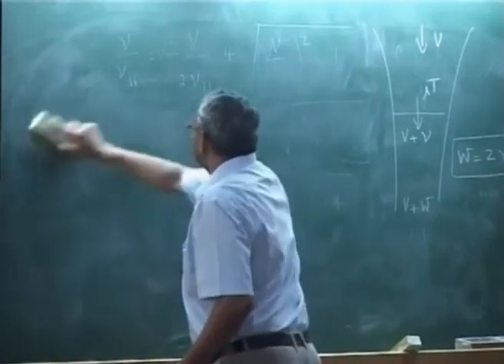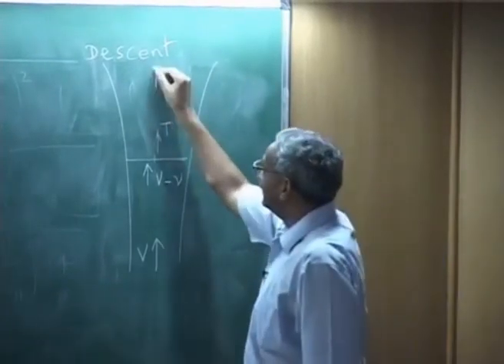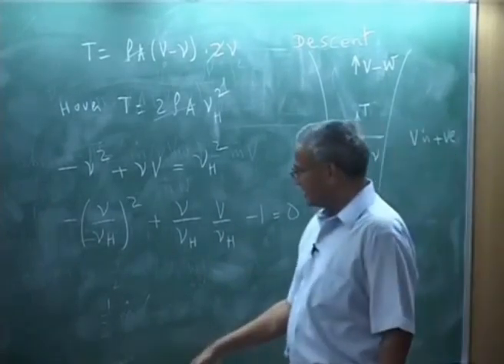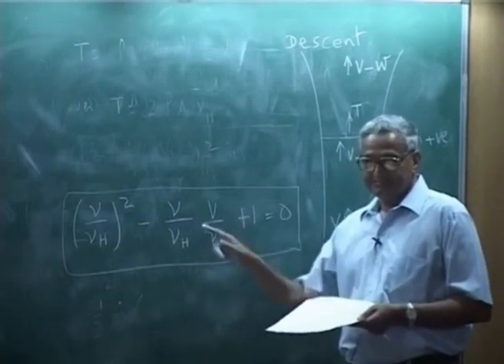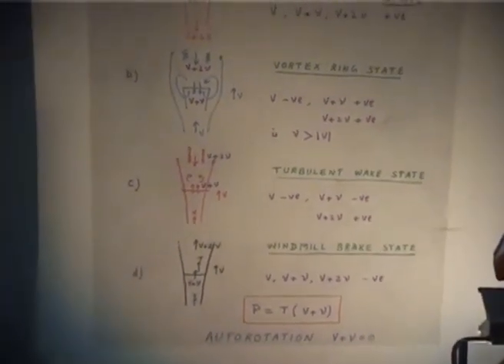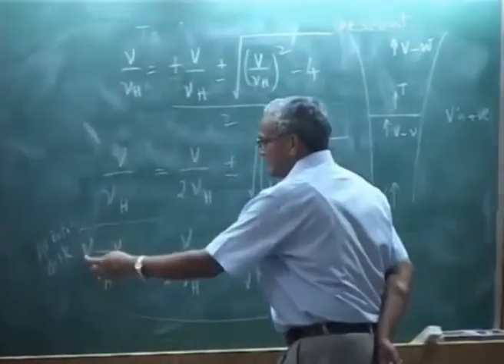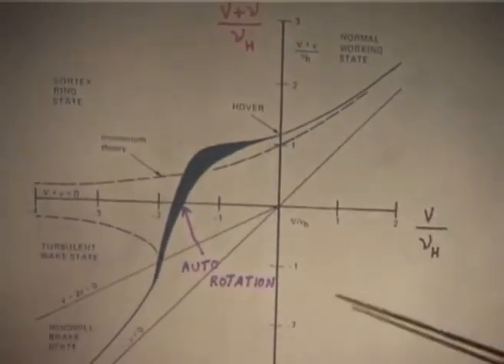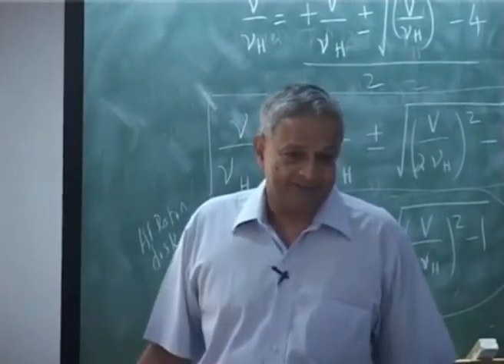Lec 07B: Introduction to Helicopter Aerodynamics and Dynamics